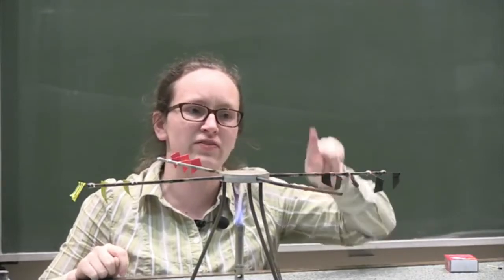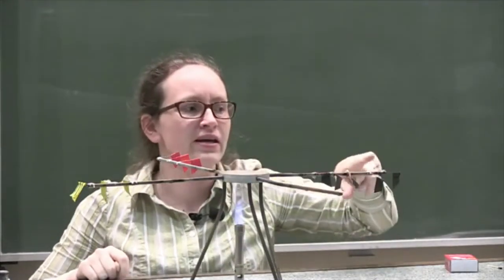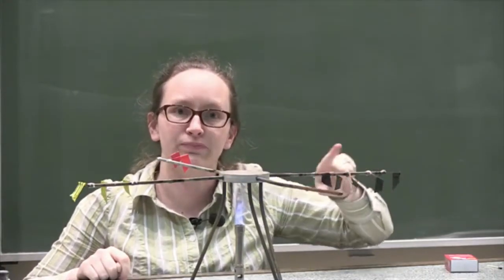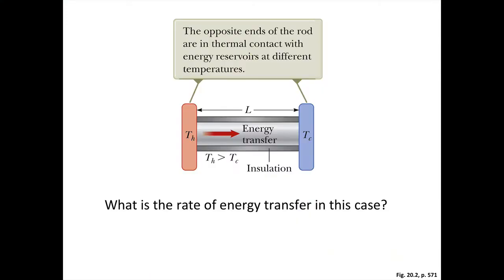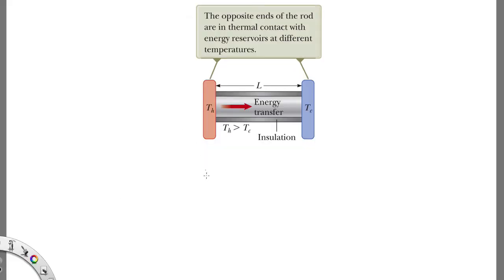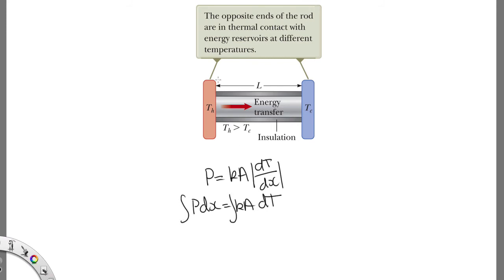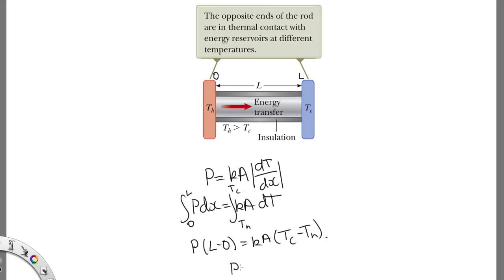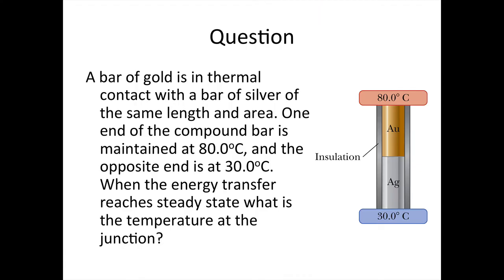Thermal lecture 7 part 3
This is the third part of the seventh thermal physics lecture. In this video you find out which flag drops first and derive a useful form of the conduction formula.